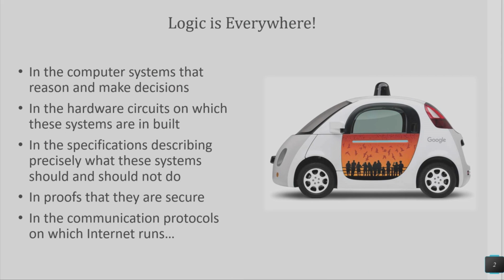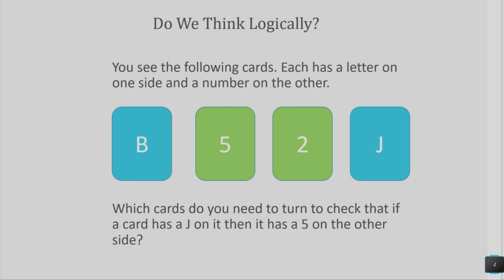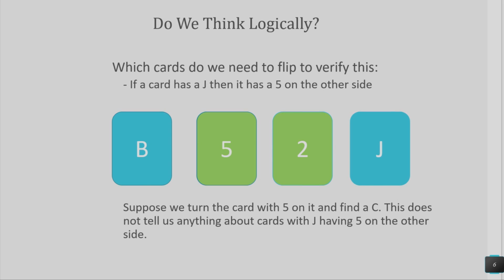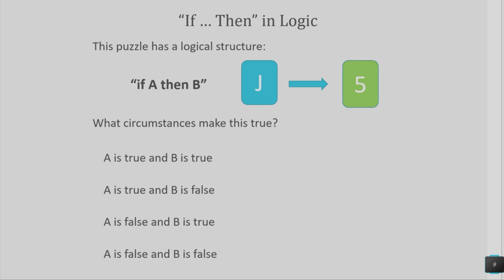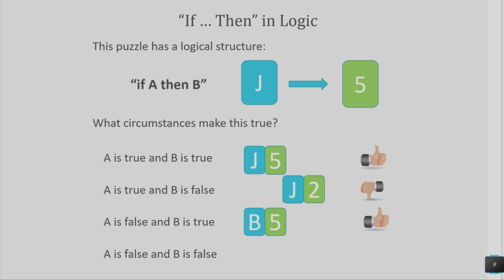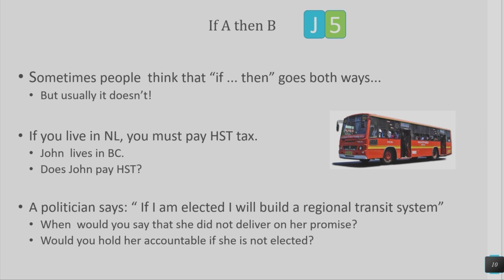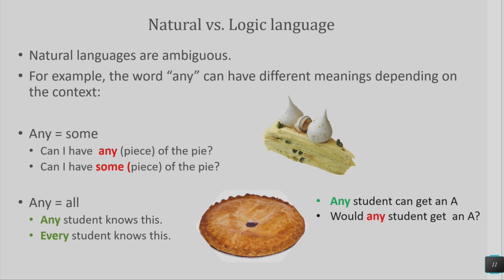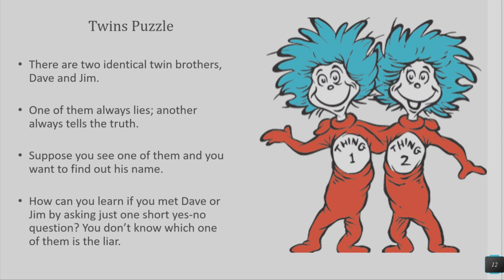Do we think logically? COMP1002-081 1.1